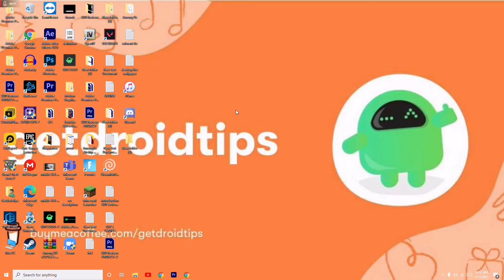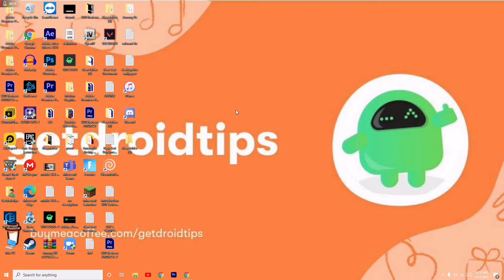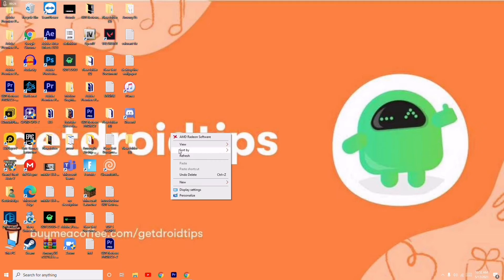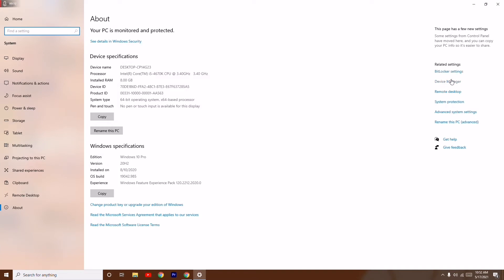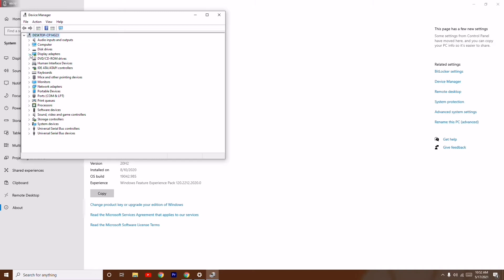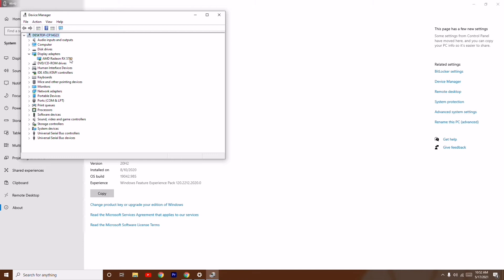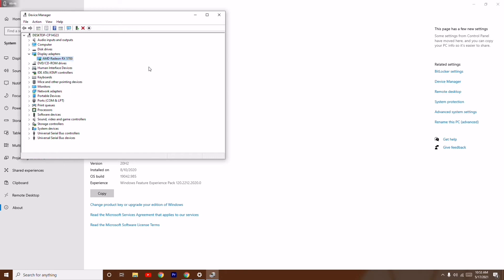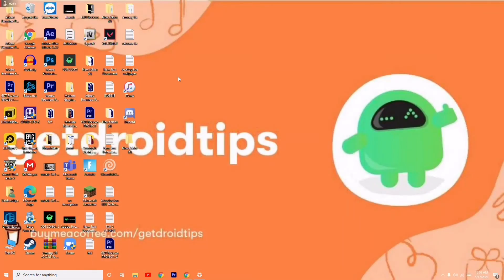How to Fix Load Library failed with Error 126 The Specified Module Could not be Found-Solved 2021